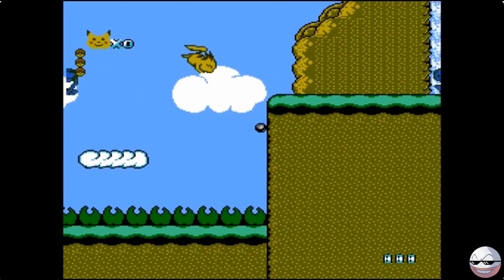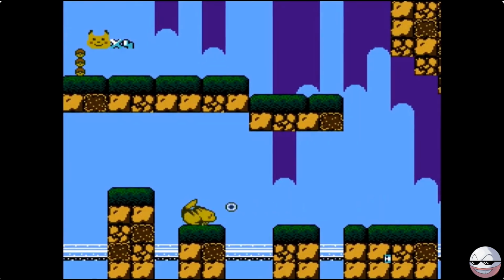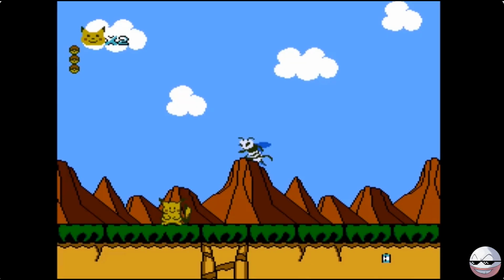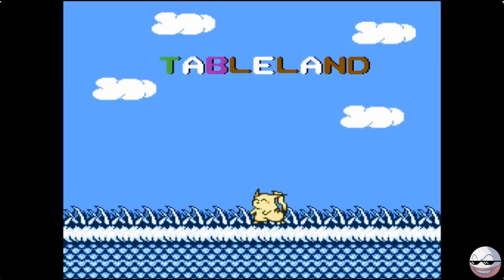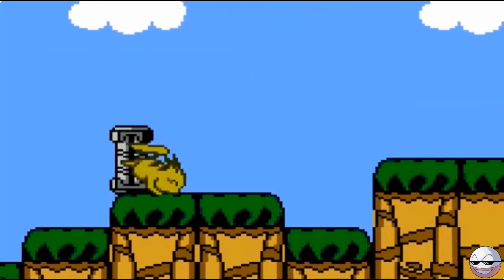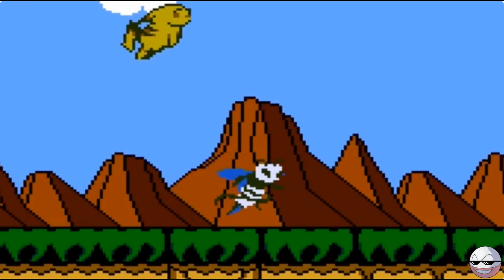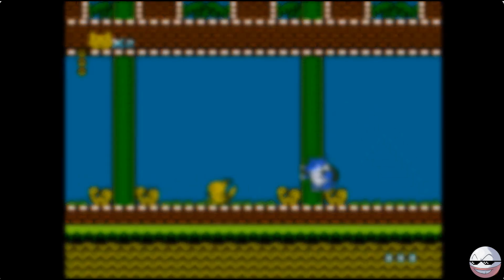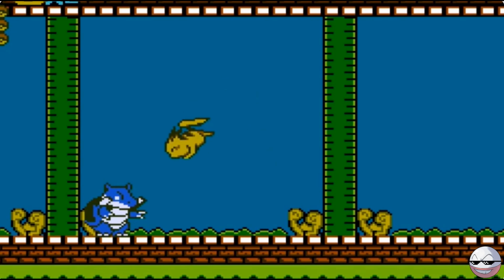Pocket Monster is the WORST Pokemon Game I Have EVER Played!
Pocket Monster is the WORST Pokemon Game I Have EVER Played! This game came on a console with built in games, the Data Frog, also known as many other names. These consoles often contain really bad bootleg Pokemon games!

PokeStuff Links -

Pokemon OST

Please Note, all the pictures, video segments, or music that I use do not belong to me. I own no rights to the images, video, or music found on Google, or recorded from said Video Games. All content is property of its content creator. Please support the companies that produce these Video games, Pictures, and Musical Segments.

God Bless you and Jesus Loves you! =)